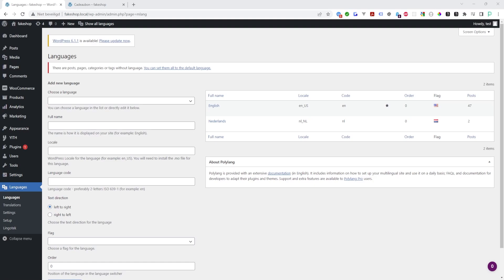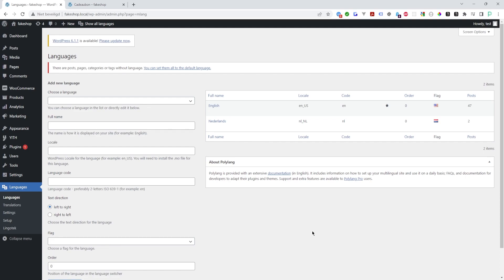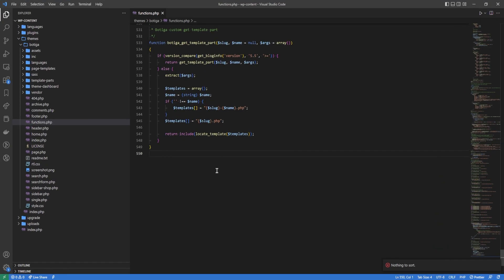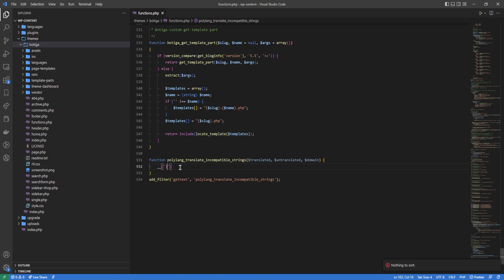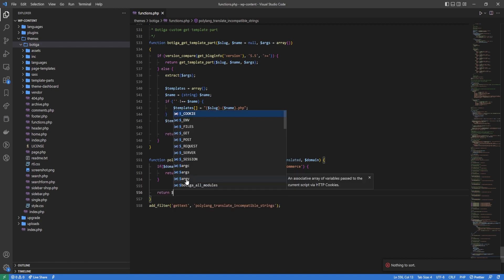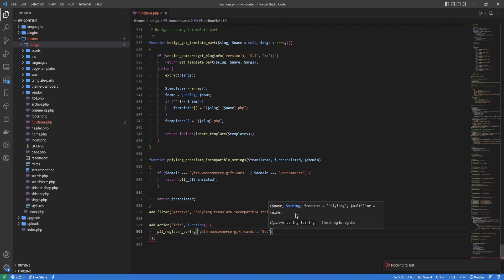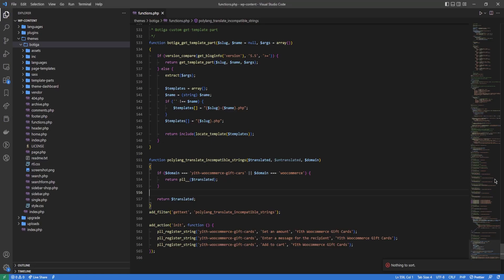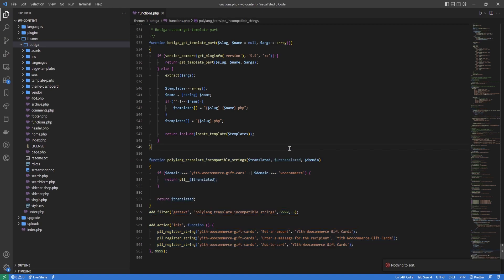Make Themes/Plugins Polylang Compatible - Quick Tip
In this YouTube video, you'll learn how to make any WordPress theme or plugin compatible with Polylang, a popular plugin used for website localization and translation.

The quick tip provided in this video will help you overcome the frustration of not being able to translate certain plugin or theme strings because they are not registered in Polylang by the author. You'll discover a way to make Polylang work in these instances, allowing you to fully translate your website.

If you’d like to read the blogpost, or you just want to copy over the code snippets:

00:00 Introduction
00:32 Possibility to read the blogpost
00:46 Setting up the world and showing the problem
01:55 Writing a function to hook into the ‘gettext’ filter
03:23 Only run Polylang translate function when domain matches
04:11 Register the strings with Polylang (pll_register_string)
04:44 Handy tip regarding spaces in strings
05:50 Adding hook priorities
06:07 Translating the strings in WP dashboard
06:27 The results on the front-end